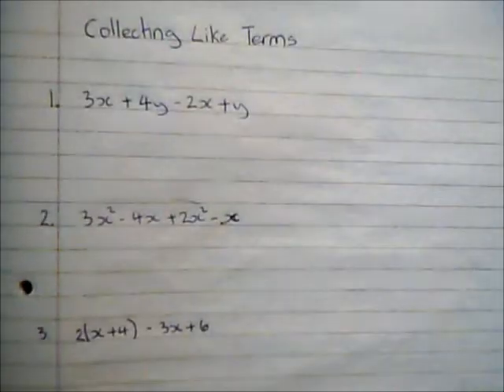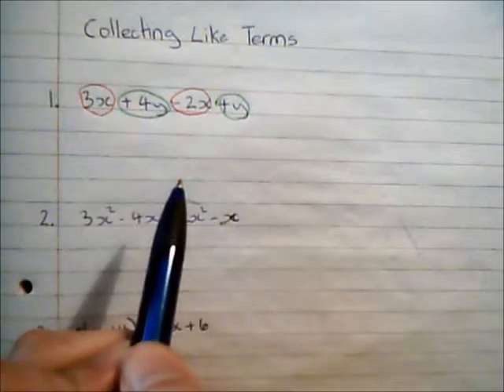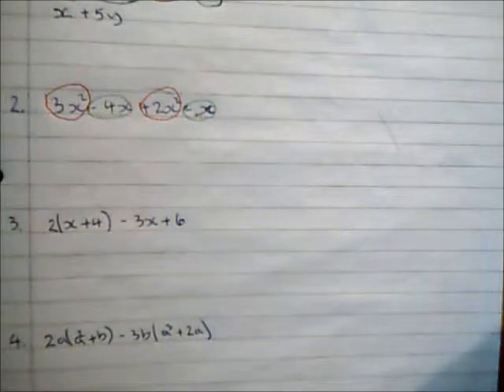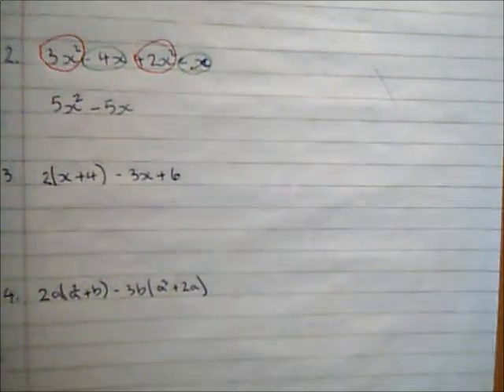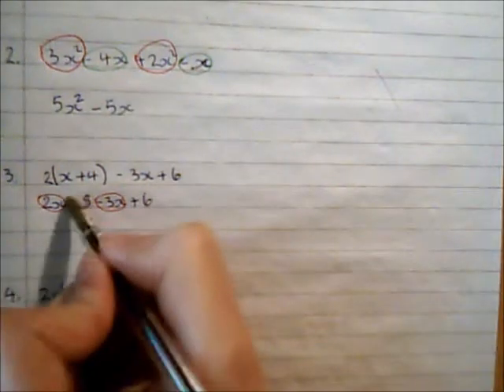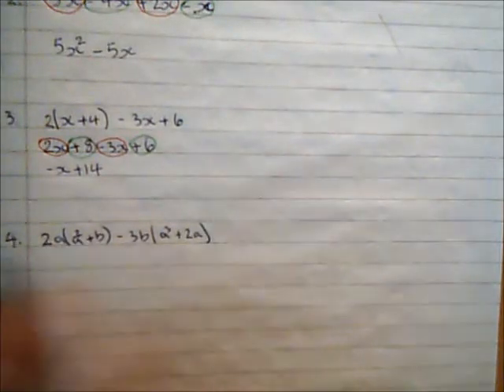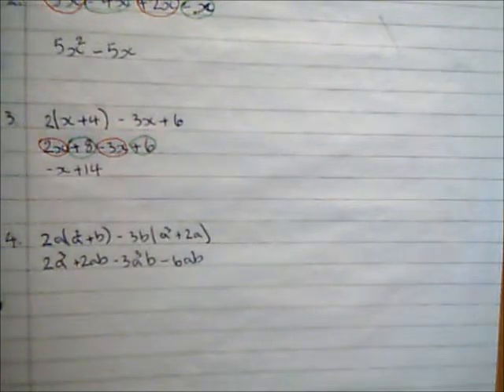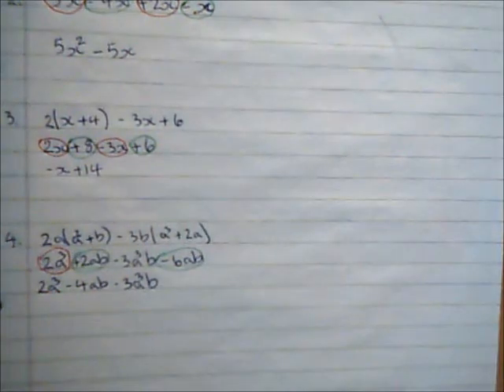Collecting Like Terms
Examples of how to collect like terms for C1 A-level module